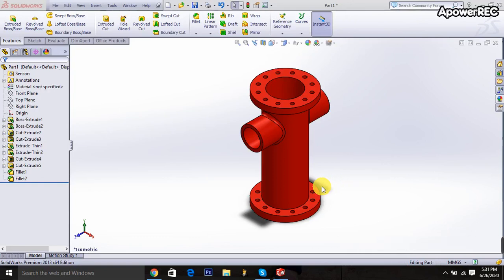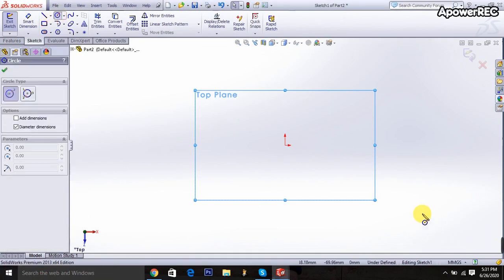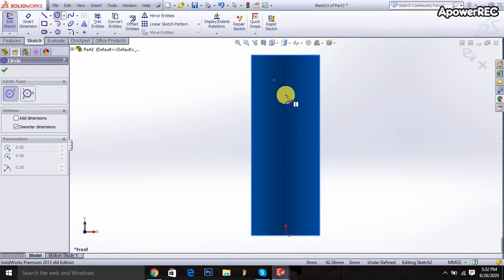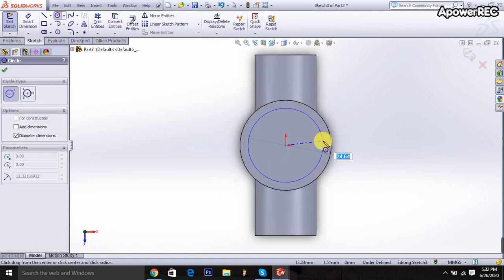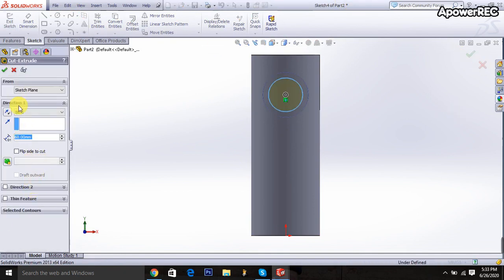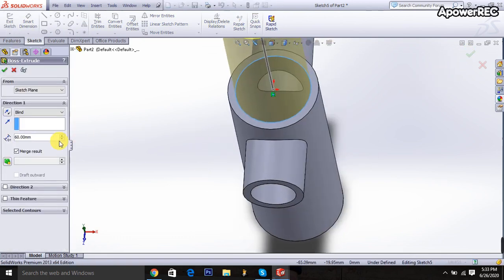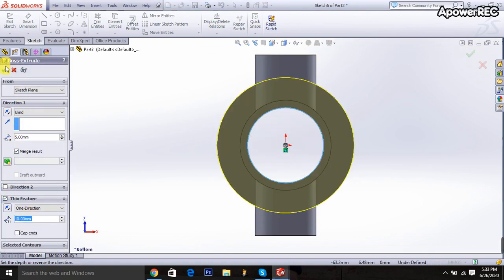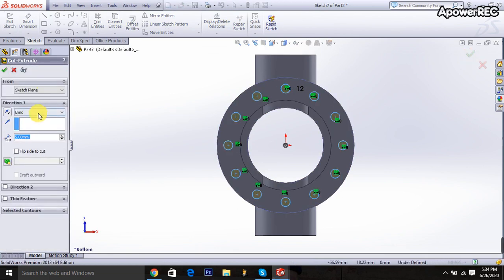How to draw fire protective Equipment in Solidworks - Redesign Engineering